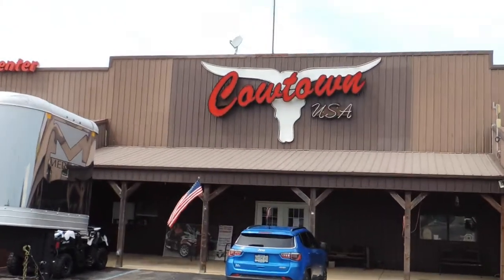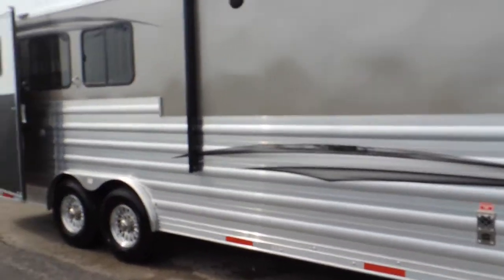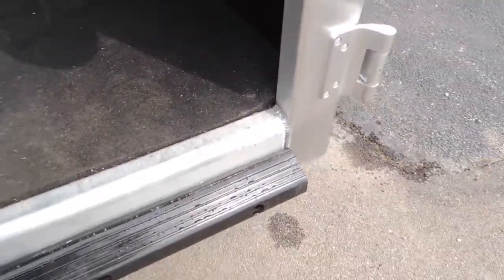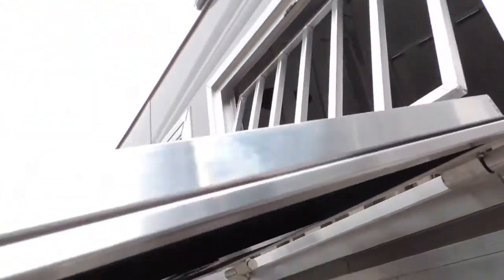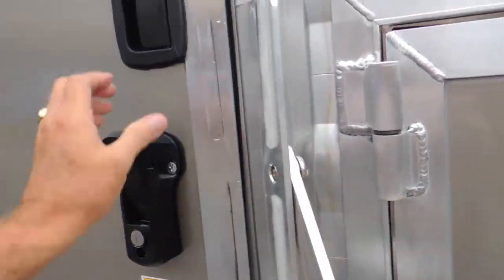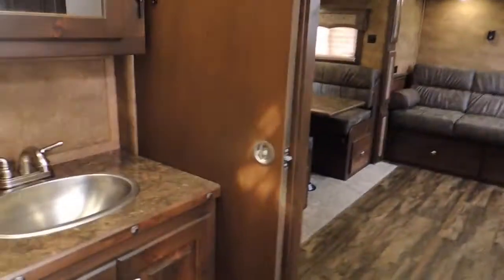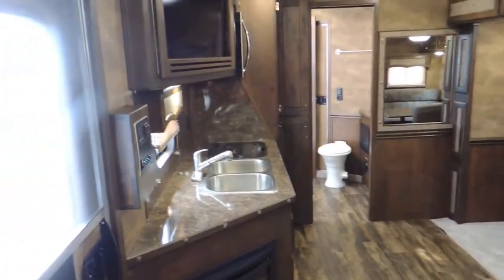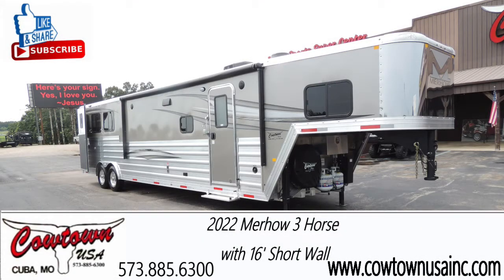2022 Merhow 3 Horse with Fireplace and Hay Rack